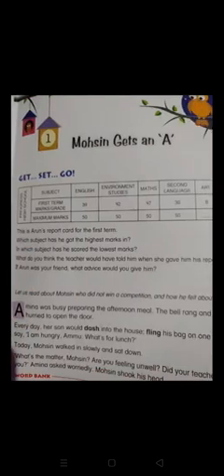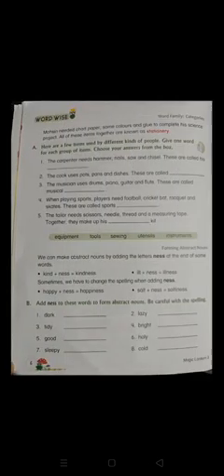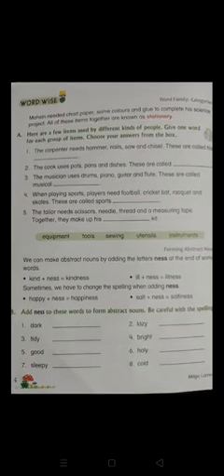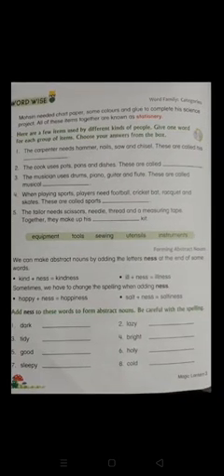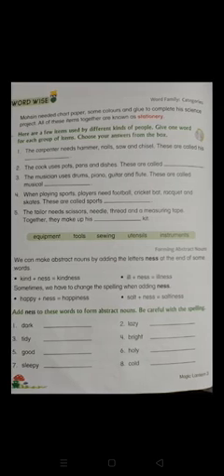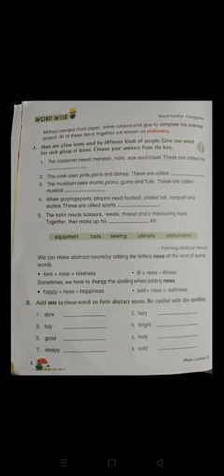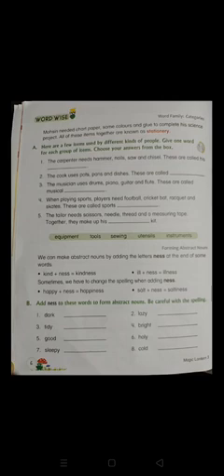Class 3 English by Jyoti Ma'am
Chapter 1: Mohsin gets an A (Exercise)